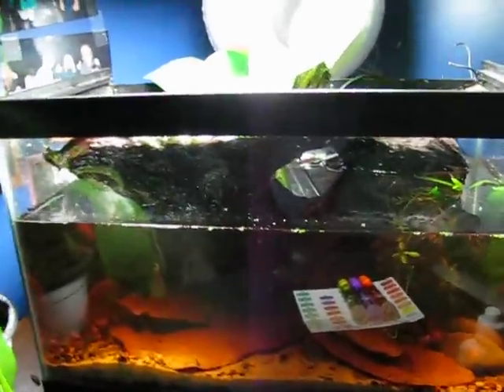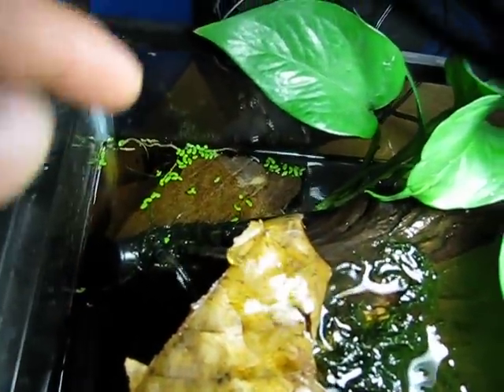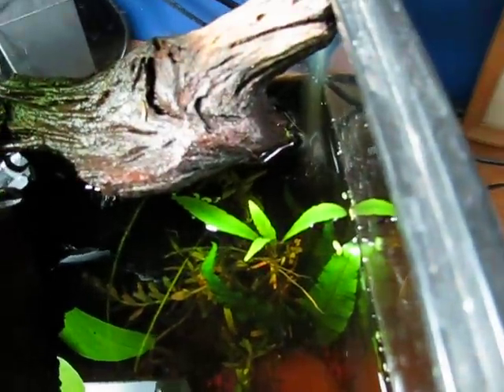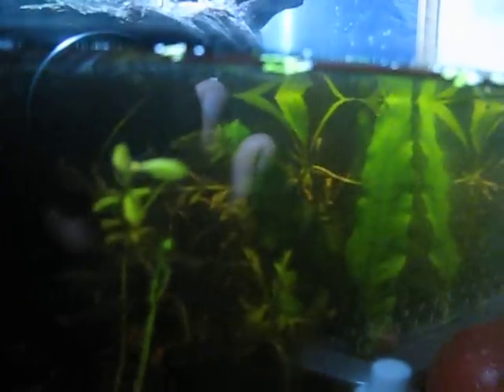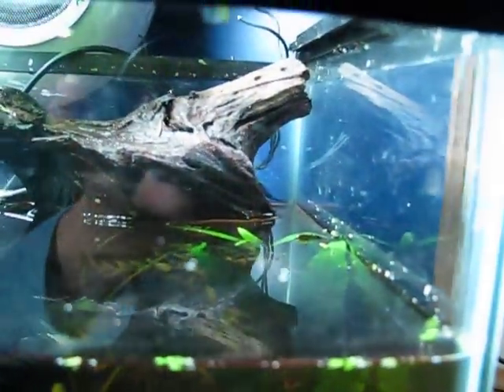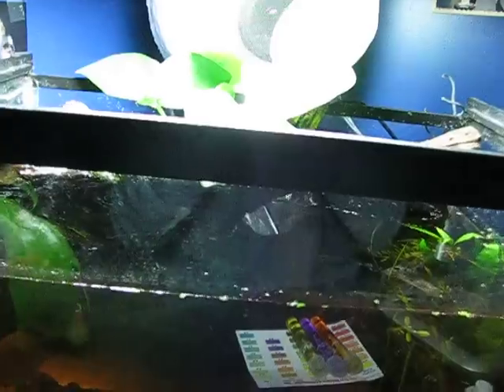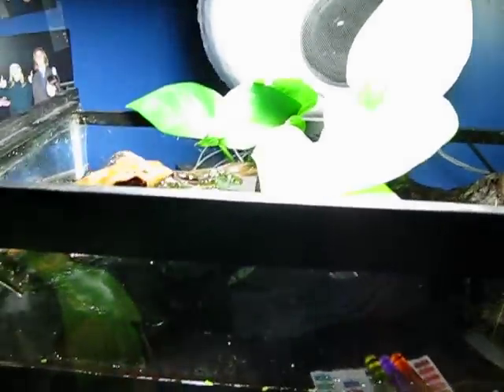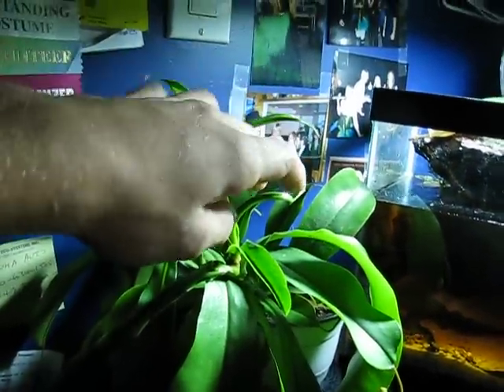5gal Riparium Overview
Wanted to go over my 5gal to cover some specifics of the riparium scape. I've been wanting a desktop tank for a while so I set this little thing up to house some scarlet badis. My LFS had them in so I snatched a male/female pair before anyone else. Kinda impulse, but hey, the early fishkeeper gets the cool rare fish. ;P